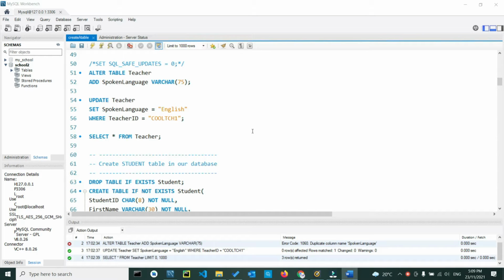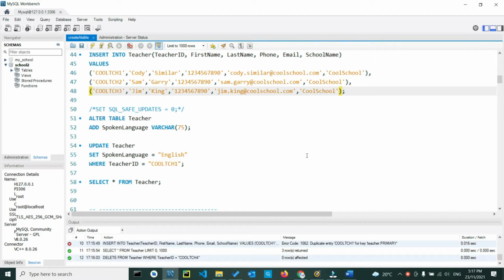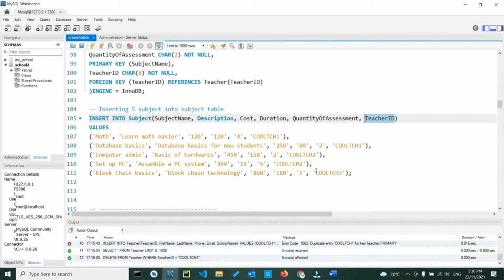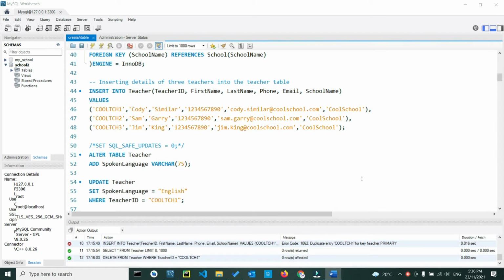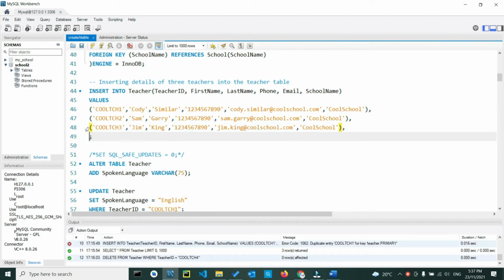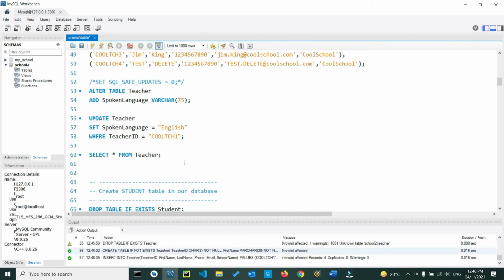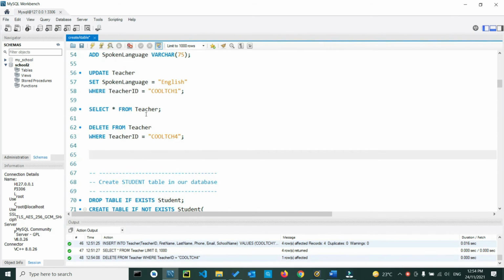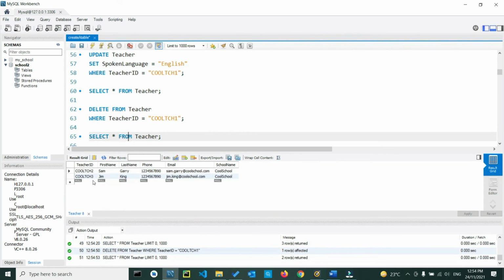How to run Delete function in MySQL | With examples | 2021 | Part 18 - DELETE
In this SQL video, we will learn how to DELETE a column in a table, and how to avoid CONFLICT with other tables.
We will CREATE a column, and then will DELETE it to find out how the DELETE command in SQL works.